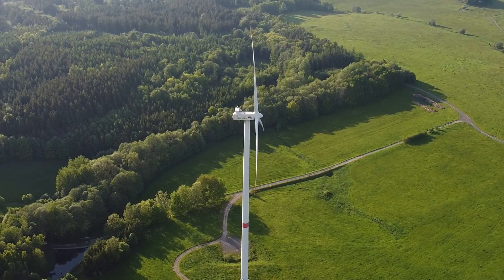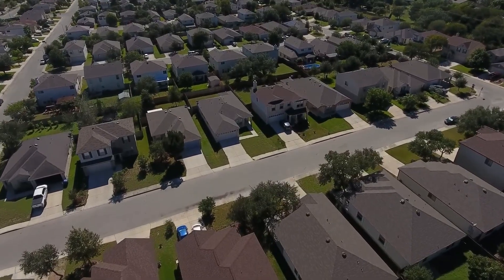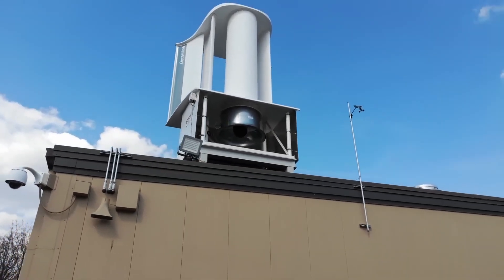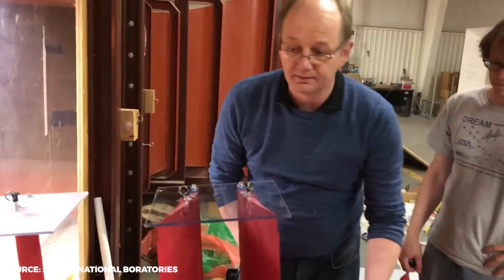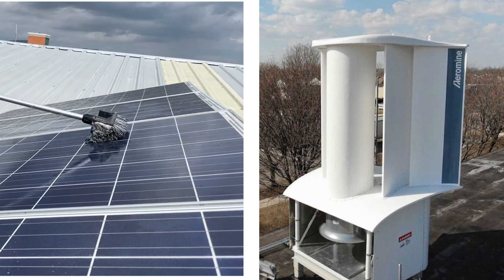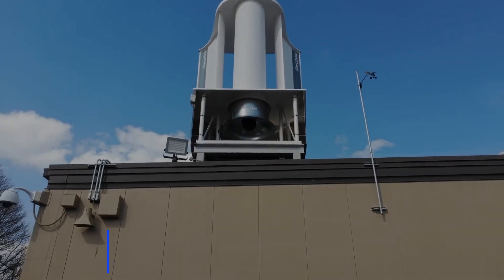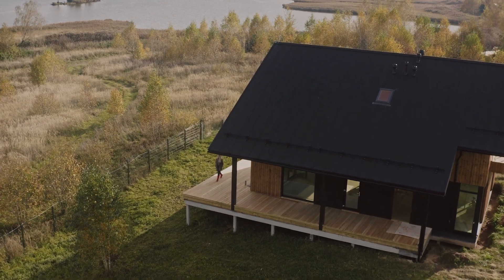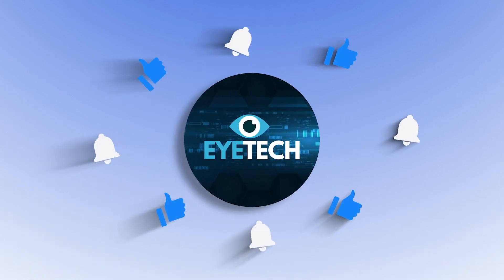Insane Rooftop Wind Turbine Generates 50% More Energy Than Solar PV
Insane Rooftop Wind Turbine Generates 50% More Energy Than Solar PanelsAeromine Technologies have developed a new rooftop wind turbine that is apparently able to capture renewable energy cheaper than solar panels! In this video, we will look into their scientific papers to see how the system works, and whether it is really cheaper than rooftop solar.
✔ Interesting stuff I found for myself: